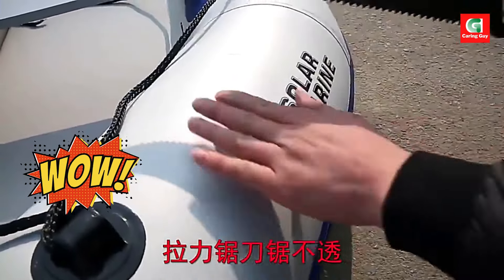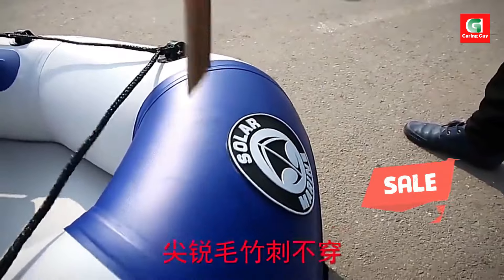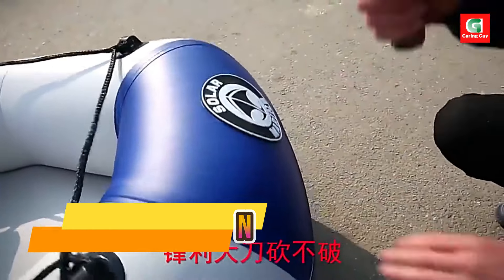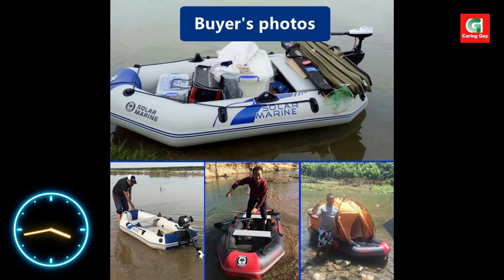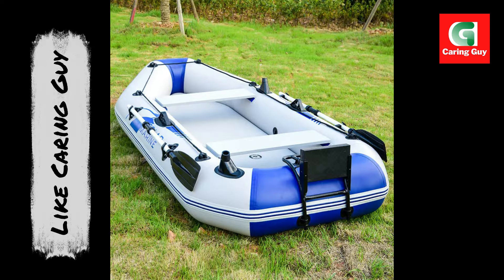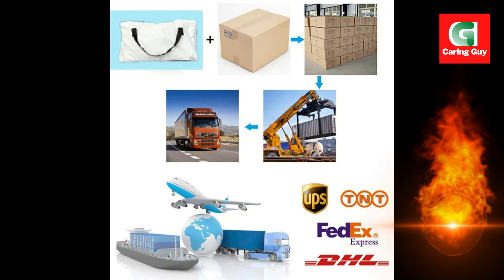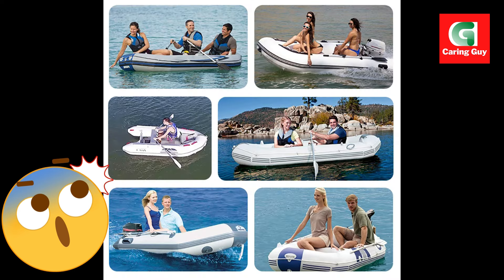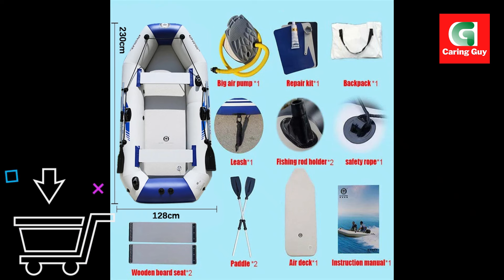Solar Marine 3 Person 230 CM Inflatable Fishing Boat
Solar Marine 3 Person 230 CM Inflatable Fishing Boat website link to check today's price

Introducing the Solar Marine 3 Person Inflatable Fishing Boat, a versatile and durable solution for all your outdoor water sports adventures! Designed with a length of 230 cm (approximately 7.5 feet), this robust boat can comfortably accommodate up to 3 people and boasts a maximum payload of 320 kg (about 705 lbs), making it perfect for family outings or fishing trips with friends.

Crafted from high-quality PVC with a material thickness of 0.70mm, this inflatable boat is built to last. It features a resistant and durable hull that is anti-collision and anti-scratch, ensuring you can navigate through rivers, lakes, or seaside waters with ease. Its sleek design is available in three eye-catching colors: Blue Gray, Red Black, and Army Green, allowing you to choose a style that suits your taste.

The Solar Marine boat is equipped with essential accessories, including an air pump and paddles, making it ready for action right out of the box. Its compact packing dimensions (73 cm × 45 cm × 28 cm) make it easy to transport and store, weighing in at just 17.6 kg (about 39 lbs).

Features:

Length: 230 cm (7.5 feet)
Capacity: 3 persons
Maximum Payload: 320 kg (705 lbs)
Material: Durable PVC (not rubber)
Hull Thickness: 0.70 mm
Colors: Blue Gray, Red Black, Army Green
Accessories Included: Air pump, paddles
Suitable for: Fishing, diving, surfing, sailing, traveling, camping
Certification: CE certified

Whether you're planning a fishing expedition, a day of relaxation on the water, or a camping adventure, the Solar Marine 3 Person Inflatable Fishing Boat is your ideal companion for outdoor water sports! Enjoy stability, comfort, and durability as you explore your favorite aquatic destinations.

All information about the product collected from the company website or seller's e-commerce page has to bear responsibility for it. In case of any problem, one should have to contact their complaint section. The channel Caring Guy is not responsible for any problem with the product.